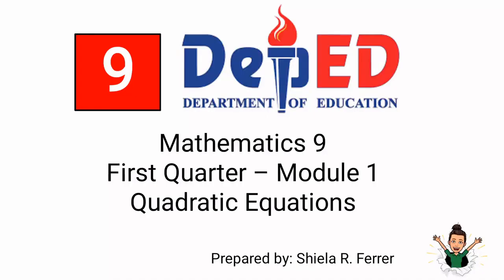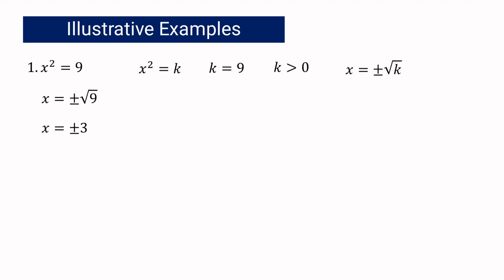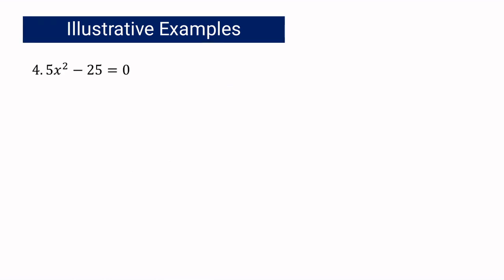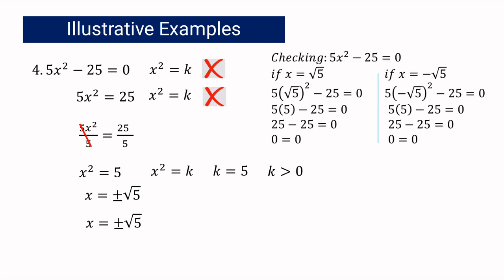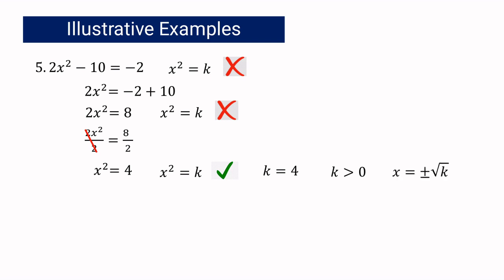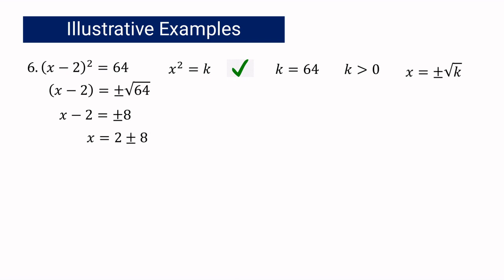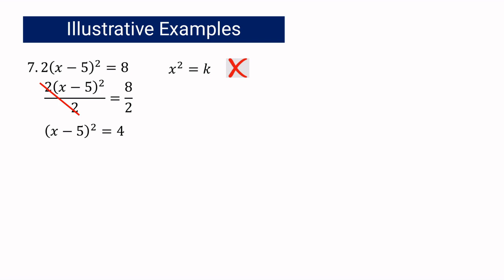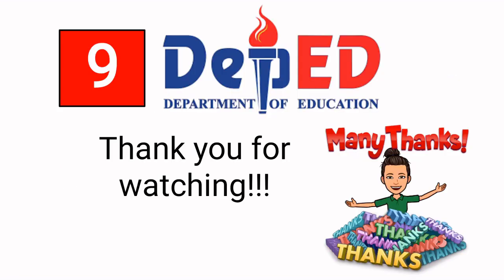Solving Quadratic Equation by Extracting Square Root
Mathematics 9
First Quarter – Module 1
Quadratic Equations
Lesson 2A - Solving Quadratic Equation by Extracting Square Root